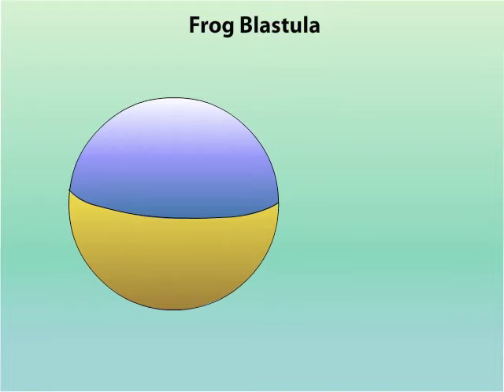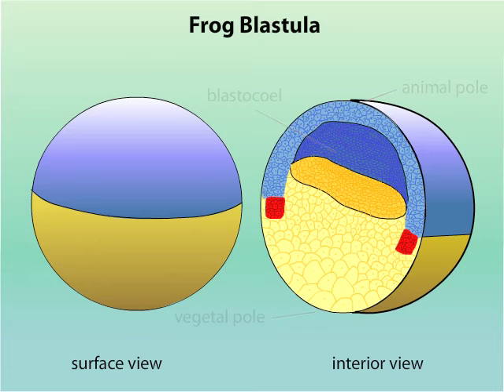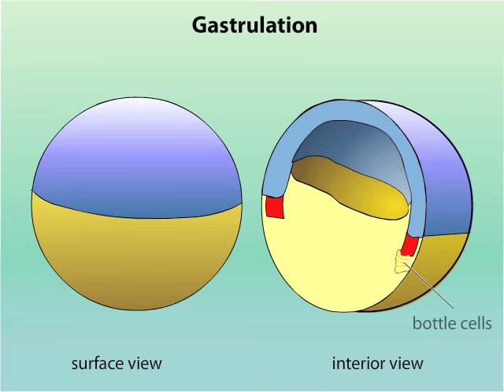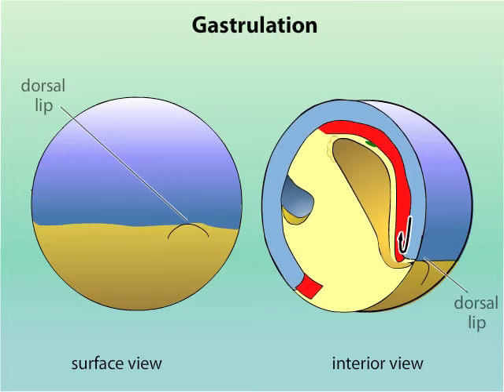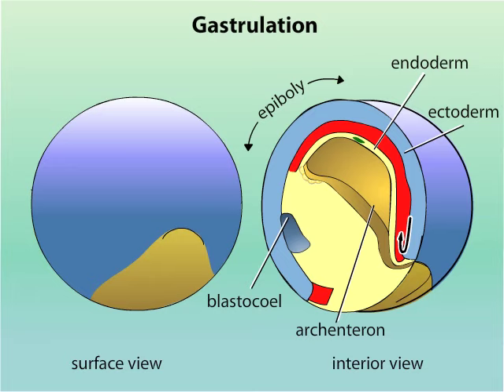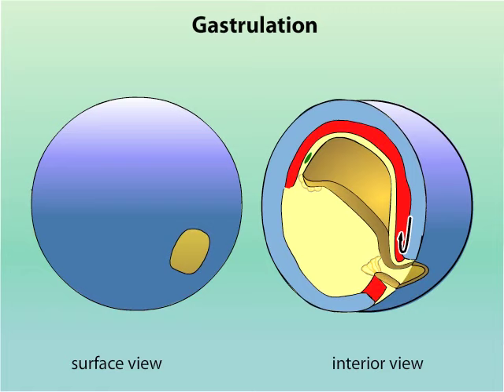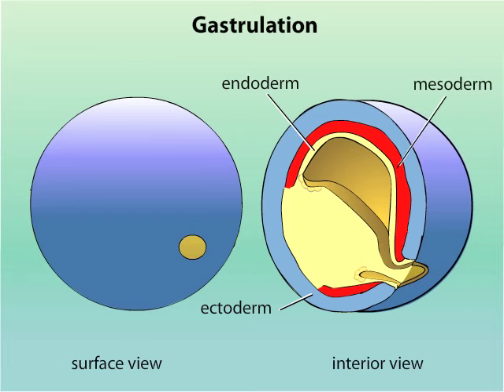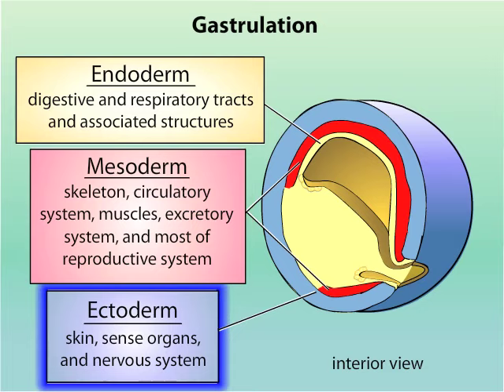GASTRULATION OF AMPHIBIANS (FROG)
Gastrulation

INTRODUCTION

In frog development, a zygote undergoes a series of cell divisions that result in the formation of a blastula, a fluid-filled ball of cells. Based on the pattern of cleavage, the cells of the blastula, called blastomeres, contain cytoplasm with slightly different contents. Some of these blastomeres are essential in triggering the next phase of development, called gastrulation.

In gastrulation, the blastula rearranges, with sheets of blastomeres from the outside of the embryo entering the embryo’s interior. Cells move into contact with new cells, allowing unique intercellular communications that lead to cell determination and differentiation. By the end of gastrulation, three embryonic germ layers—endoderm, mesoderm, and ectoderm—take their positions in the embryo. These layers ultimately give rise to specific tissues and organs that make up the adult body plan.

1
If we look at a cross section of an embryo of the frog Xenopus, we can see that at this point it is a ball of cells with a fluid-filled cavity. The cavity is the blastocoel, and the embryo is in the blastula stage of development. A blastula contains large yolk-filled cells at the vegetal pole and smaller cells at the animal pole.

2
The three colors represent the three tissue layers that become defined early in embryogenesis. Yellow indicates endoderm, red indicates mesoderm, and blue indicates ectoderm.

3
At the beginning of gastrulation, a few surface cells, called bottle cells, move into the interior of the embryo, followed by other surface cells. We can track the movement of cells into the embryo if we add dye to a few surface cells.

4
The movement of cells into the embryo creates a lip, called the dorsal lip, over which sheets of cells continue to move inside. At the same time, the ectoderm extends around the embryo’s surface in a process called epiboly. As gastrulation proceeds, a cavity, called the archenteron, forms while the blastocoel shrinks.

5
The archenteron is the primitive gut and is completely surrounded by endodermal tissue. The endoderm at the roof of the cavity originated from the outside of the embryo. The cavity is continuous with the outside, via the blastopore, which eventually becomes the anus of the animal.

6
As the ectoderm extends around the embryo, another set of bottle cells forms. These cells migrate into the embryo, and other surface cells follow them, creating the ventral lip of the blastopore.

7
By the end of gastrulation, the ectoderm has surrounded the embryo, endoderm lines the inside, and mesoderm lies between the two. Additionally, the fates of specific regions have become determined.

8
The endoderm gives rise to the digestive and respiratory tracts and associated structures. The mesoderm gives rise to the skeleton, circulatory system, muscles, excretory system, and most of the reproductive system. The ectoderm gives rise to the skin, sense organs, and nervous system.

CONCLUSION

Developmental biologist Lewis Wolpert said about gastrulation, "It is not birth, marriage, or death, but gastrulation, which is truly the most important time of your life."

Although humans and frogs differ greatly in the structure of the blastula (called a blastocyst in humans) and in the process of gastrulation, in each case gastrulation sets the stage for the formation of the adult body. In gastrulation, the three embryonic tissue layers move into the positions where they begin to develop into the adult’s organs and tissues.

In the accompanying animation, we examined gastrulation in the frog. In this process, endodermal tissue migrates from the surface of the embryo to the interior. Ectodermal tissue extends around the embryo by the process of epiboly. Mesodermal tissue extends from a band of tissue to take its place between the endoderm and ectoderm. The primitive gut—the archenteron—forms while the blastocoel recedes. In frogs and other animals of the deuterostomate lineage, the blastopore eventually develops into the anus of the animal.

The following is a list of the adult tissues and organs that develop from the three embryonic tissue layers:

Ectoderm
Brain and nervous system; lens of the eye; inner ear; lining of mouth and nasal canal; epidermis of skin; hair and nails; sweat glands; oil glands; milk secretory glands

Mesoderm
Skeletal system (bones, cartilage, notochord); gonads; muscle; outer coverings of internal organs; dermis of skin; circulatory system (heart, blood vessels, blood cells); kidneys

Endoderm
Inner linings of gut; respiratory tract (including lungs); liver; pancreas; thyroid; urinary bladder